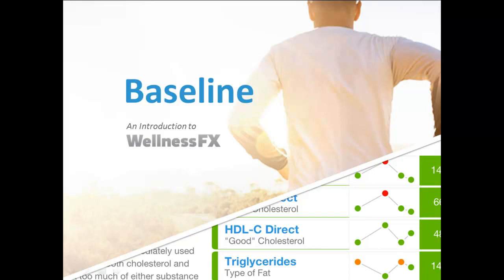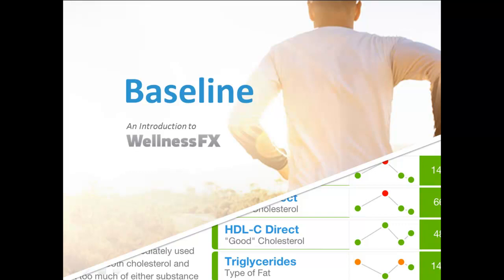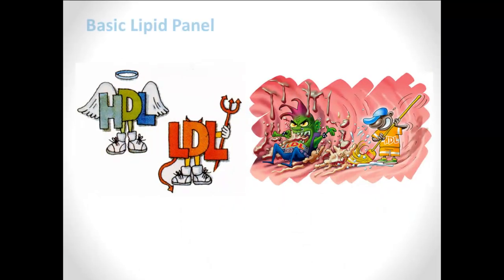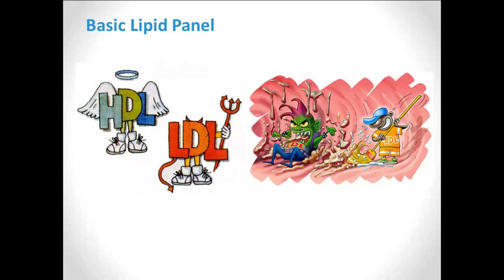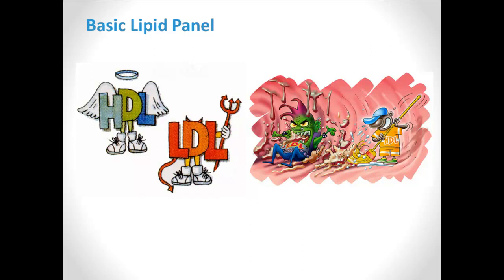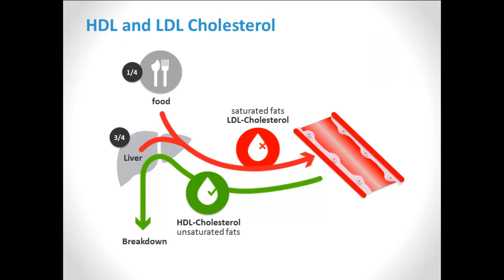WellnessFX Biomarkers Series: The Lipid Panel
WellnessFX Medical Director Doctor Murdoc Khaleghi walks us through the basic lipid panel found in WellnessFX Baseline and why knowing your cholesterol levels is important.